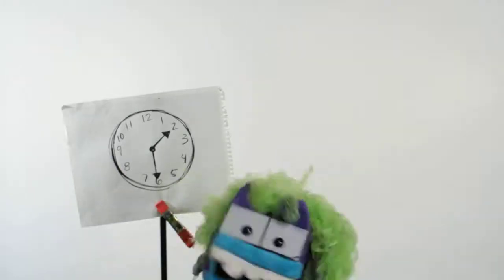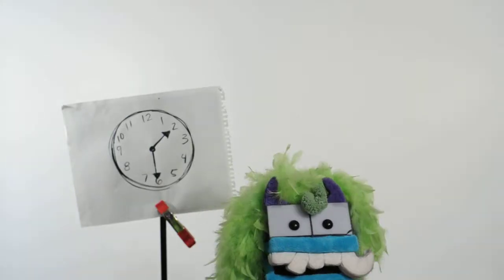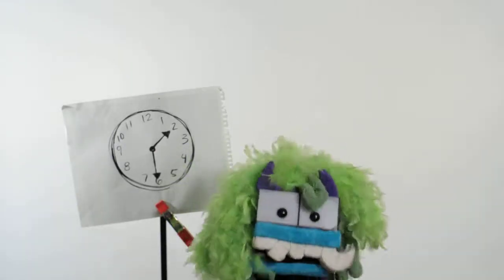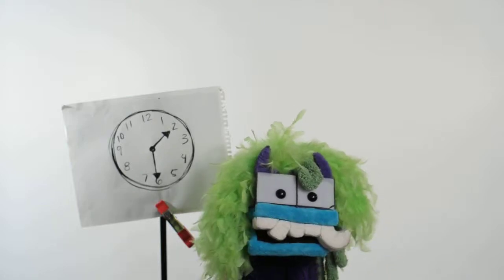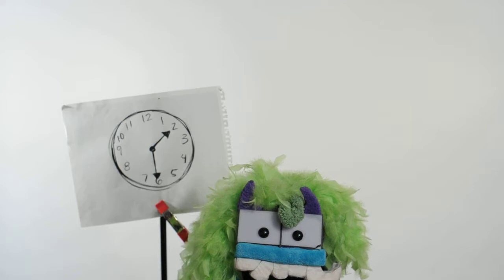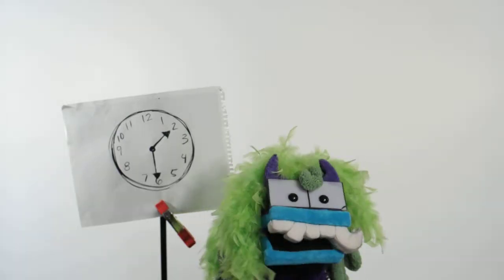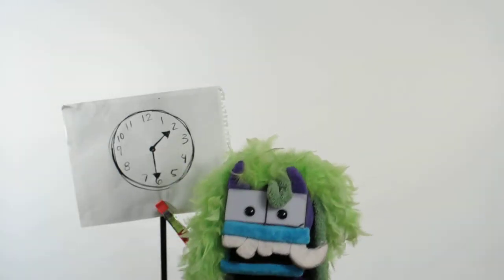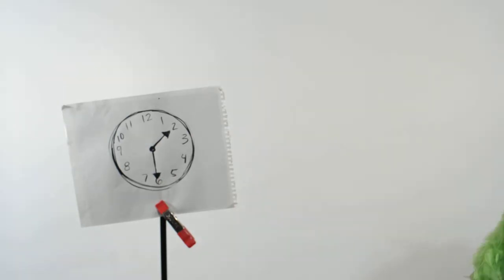Outtake: Stewart Monster Being Difficult to Work With...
Secret outtake footage of Stewart Monster sassing director Mike D'Avello (of D'Avello Photography

(Mike Barton & Mike D'Avello improvised like bosses. My puppetry couldn't keep up very well. HA!)